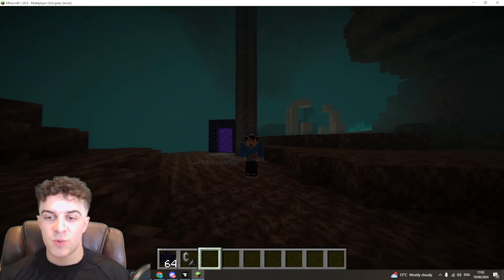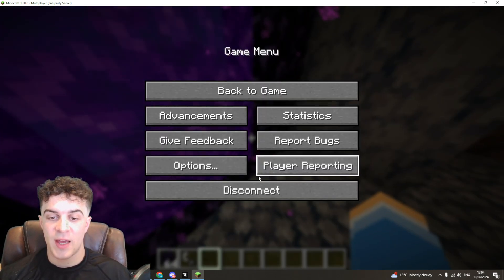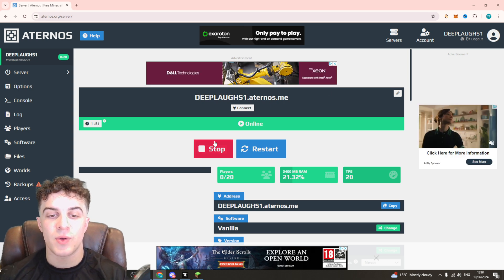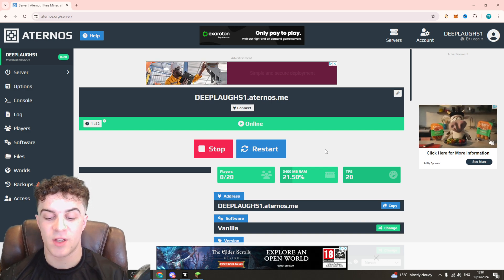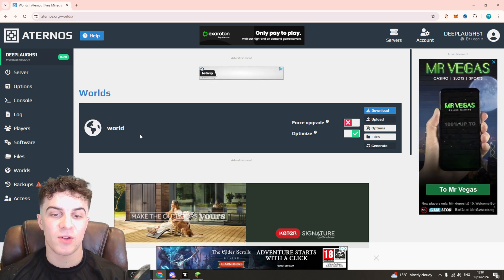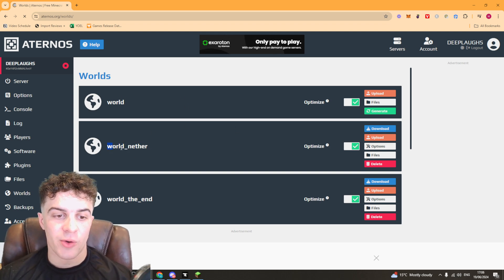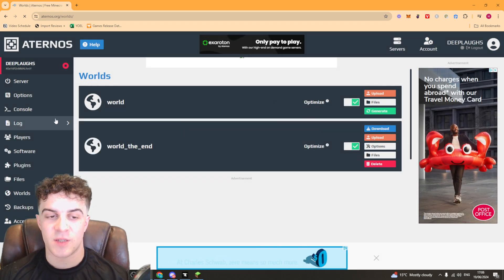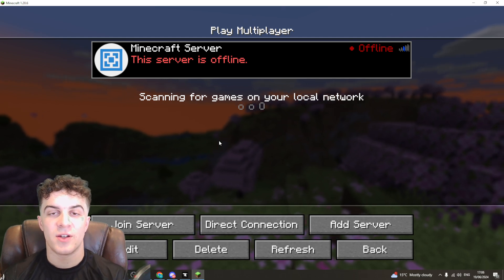How to Reset the Nether in Aternos Server (Full 2024 Guide)